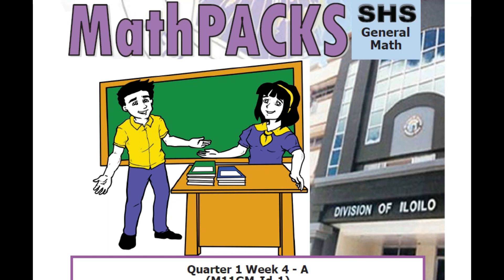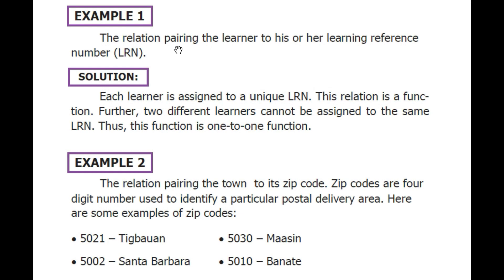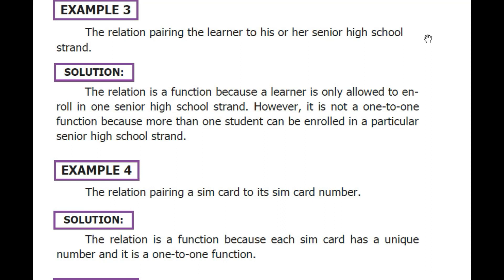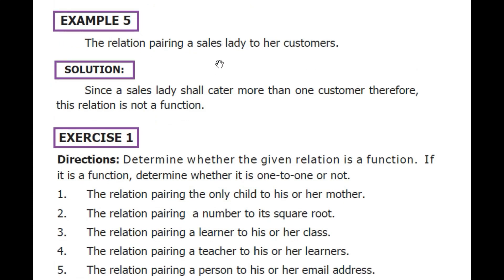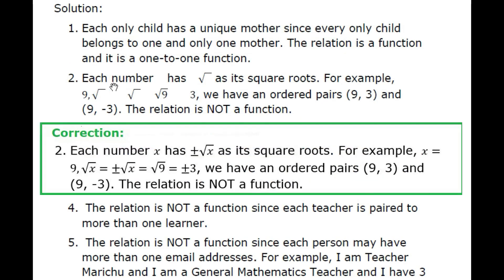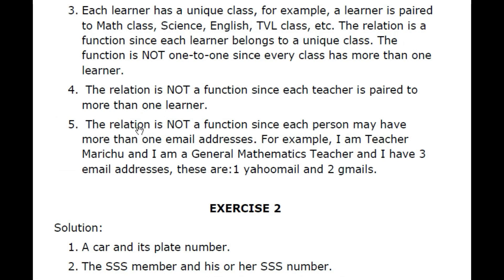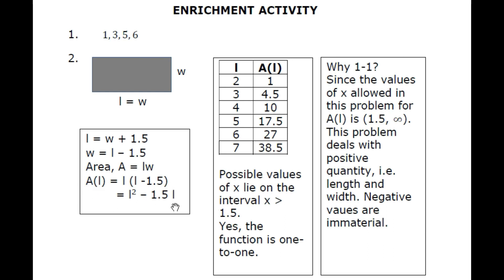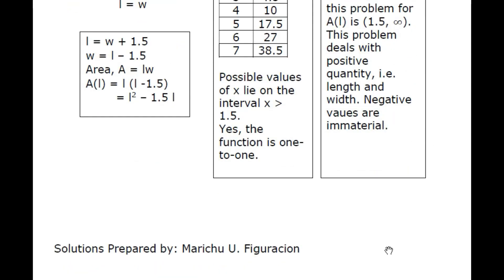One-to-one functions (Gen Math Quarter-1 Week 4-A)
SHS General Mathematics Quarter 1 Week 4-A
The learner represents real-life situations using one-to-one functions.